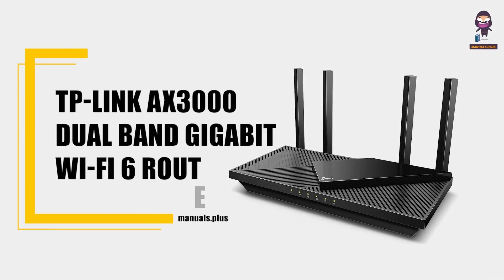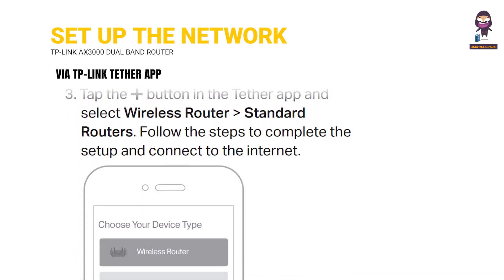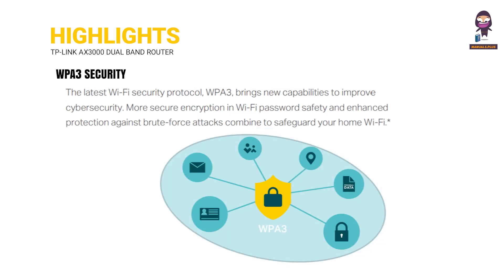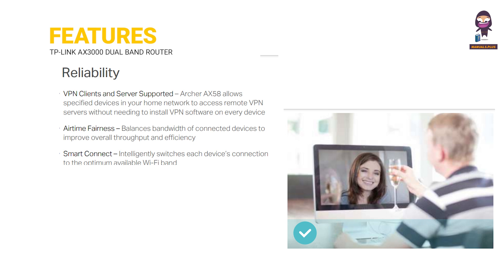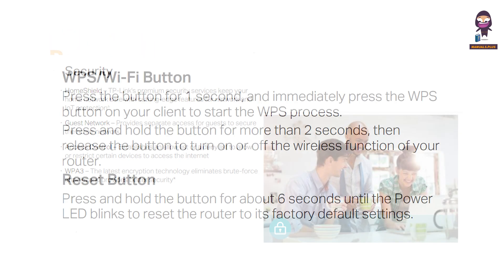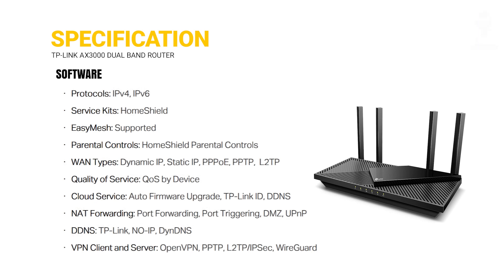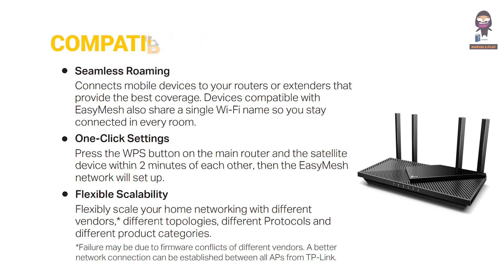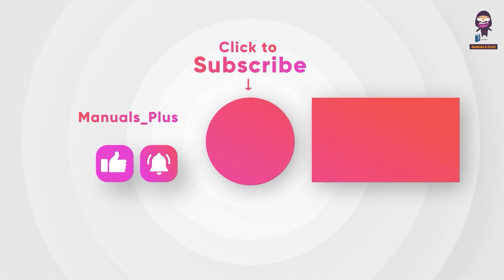How to Install and Set Up the TP-Link AX3000 Dual Band Gigabit Wi-Fi 6 Router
In this video, we will walk you through the step-by-step process of installing and setting up the TP-Link AX3000 Dual Band Gigabit Wi-Fi 6 Router (Archer AX3000). Whether you're upgrading your home network or setting up a new one, our detailed guide will help you get your router up and running in no time.

We'll cover:
1. Connecting the hardware - how to properly connect your modem and router.
2. Setting up the network using the TP-Link Tether app for a quick and easy installation.
3. Configuring the router via a web browser for those who prefer a more manual setup.

By the end of this video, you'll have a secure and fast Wi-Fi network ready for all your devices.

**Product Specifications:**
Model: Archer AX3000 AX3000 Gigabit Wi-Fi Router
Wireless Password/PIN: XXXXXXXX
SSID (2.4GHz): TP-Link_XXXX
SSID (5GHz): TP-Link_XXXX_5G